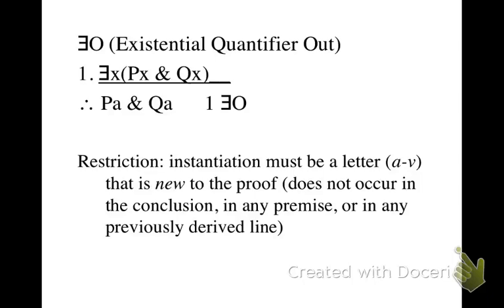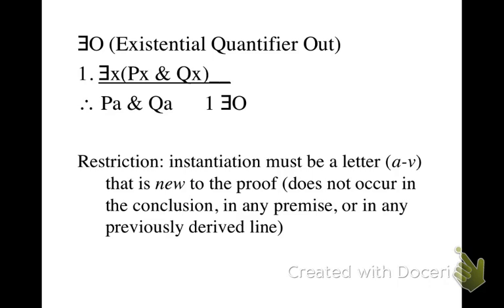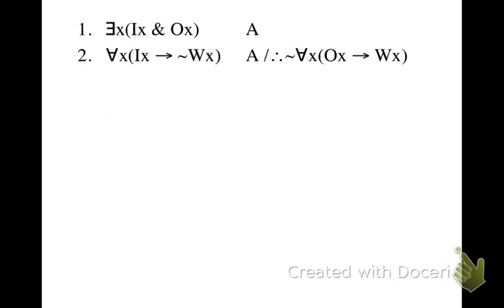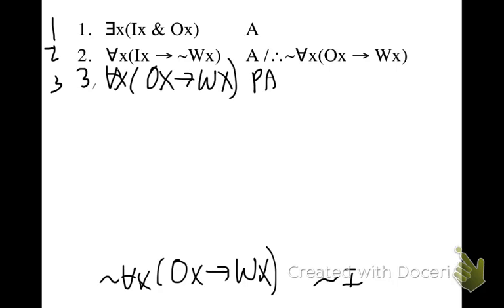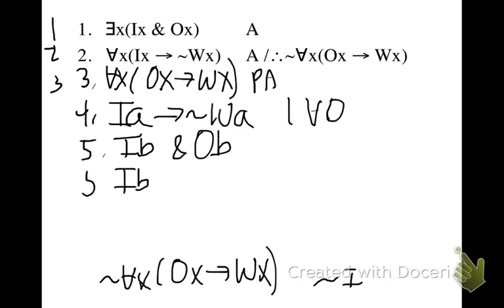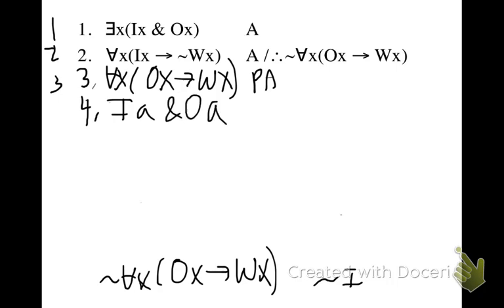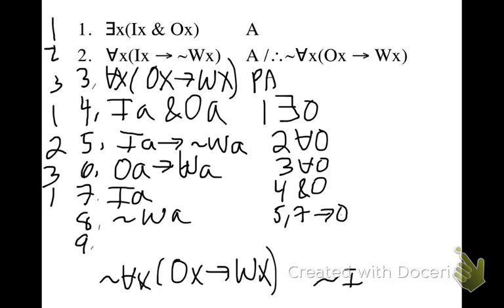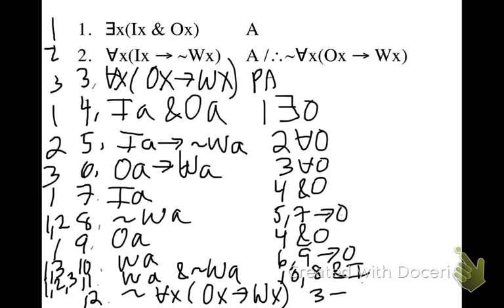The rule of Existential Quantifier Out